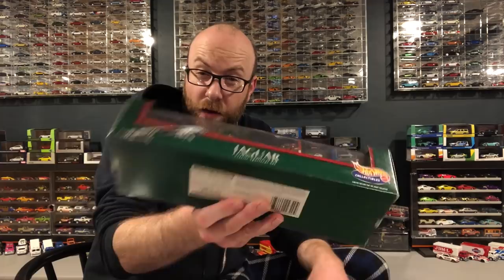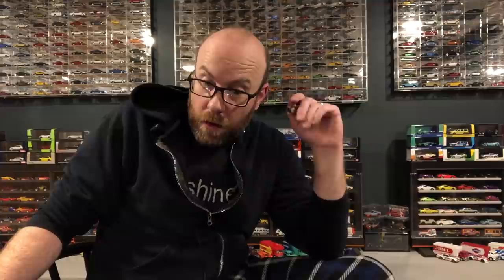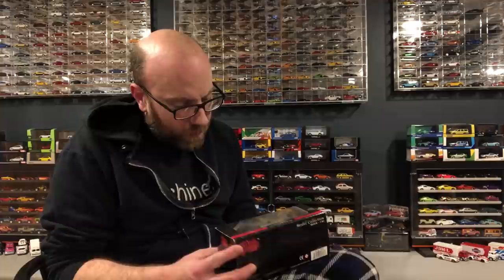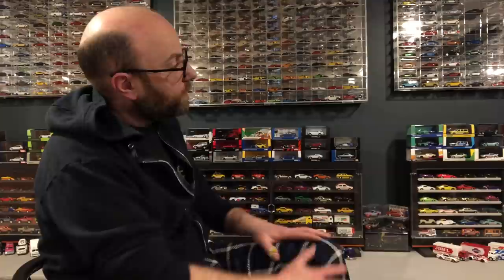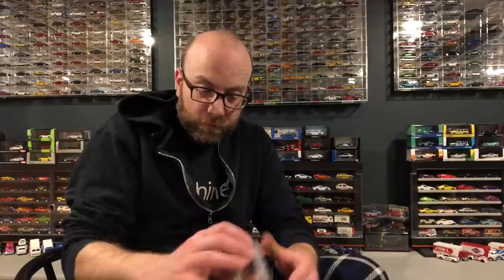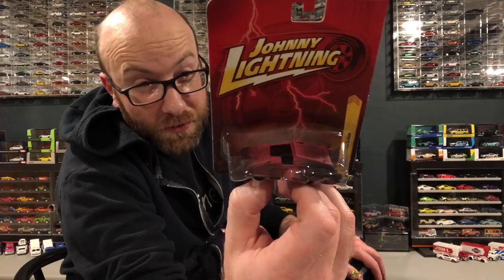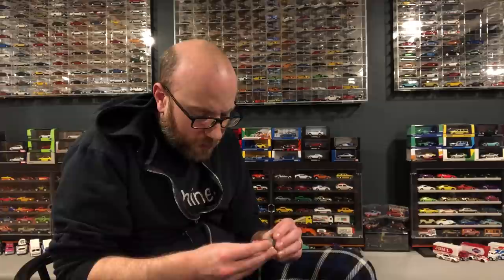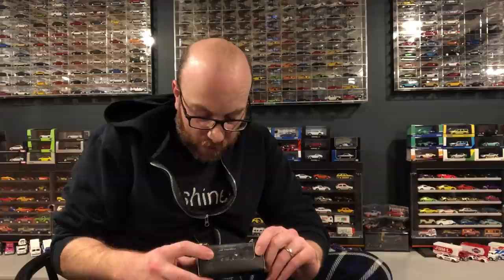Diecast Weekly Ep. 237 - Some odds and ends and an Ultra Red